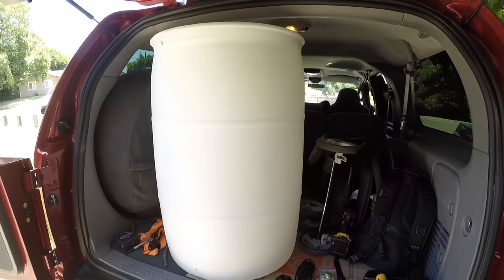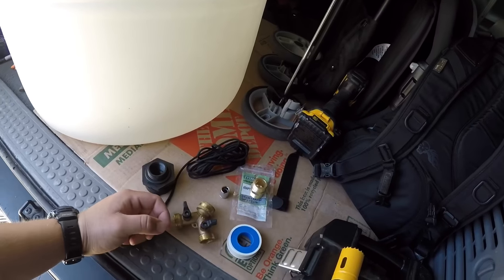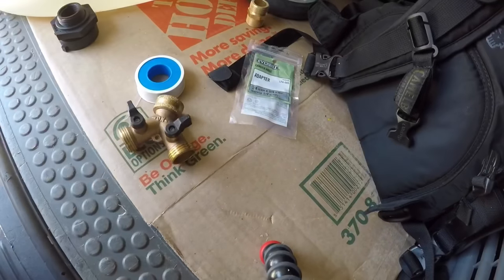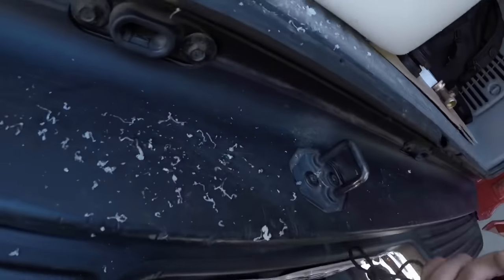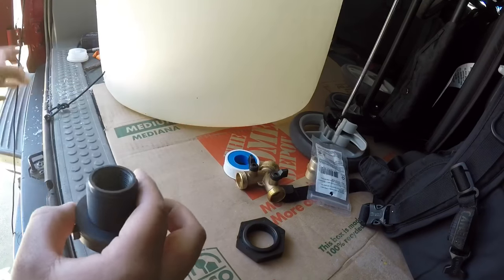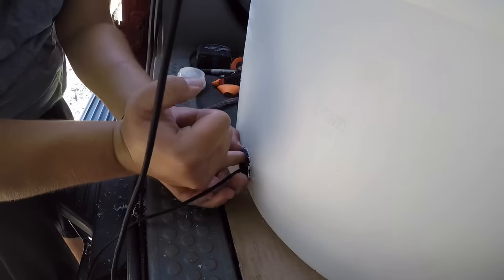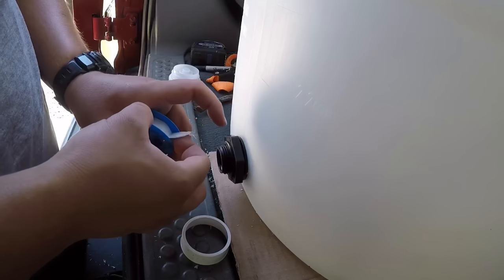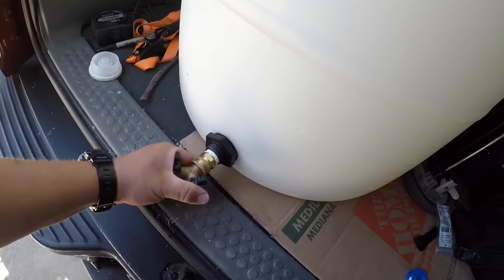55 Gallon Drum Water Tank Conversion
Here you see how to convert a 55 gallon drum into a water tank. A great resource for mobile detailers. Turn key tanks cost around $150. This one was assembled for $35 and 5 minutes of time.

Thanks,
Eric